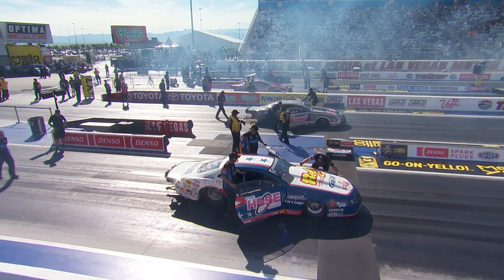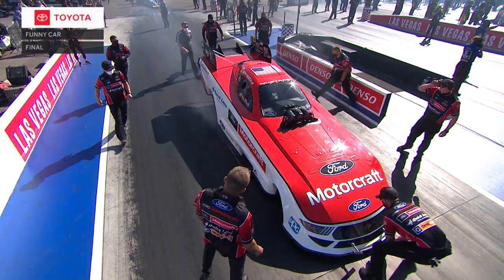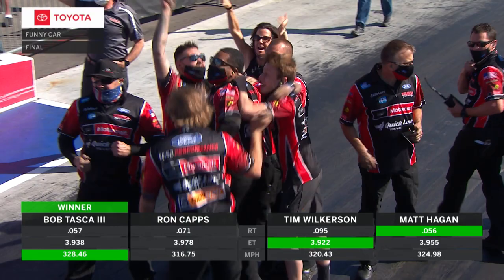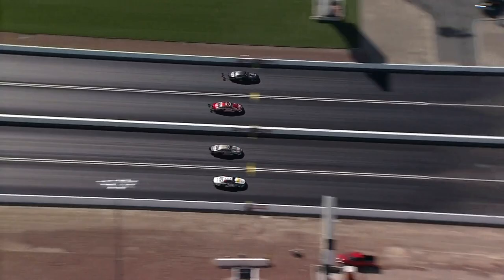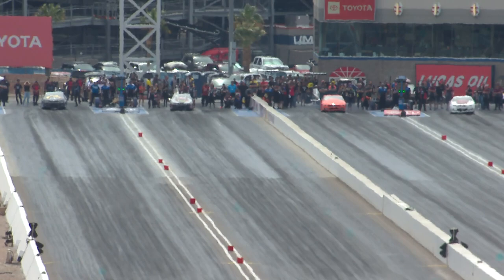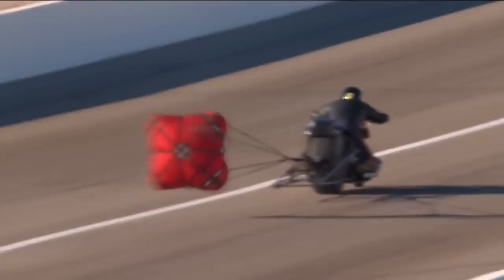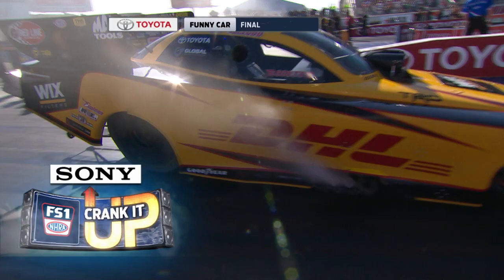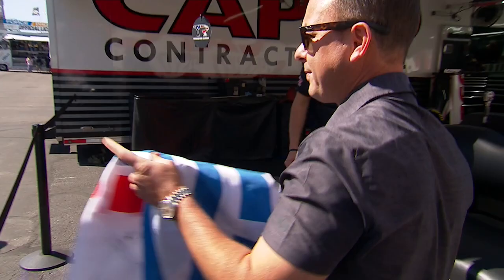5 Fantastic Moments from The Strip in Las Vegas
Time to take a look back at 5 fantastic moments from The Strip at Las Vegas Motor Speedway!

Be there to see what happens at this weekend's Vegas4WideNats!